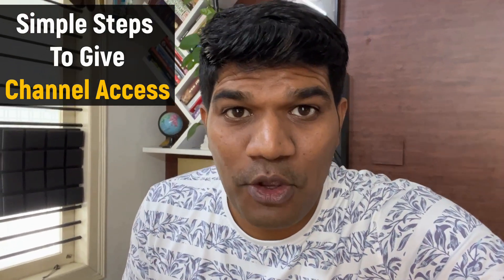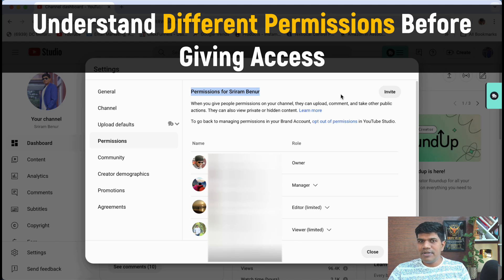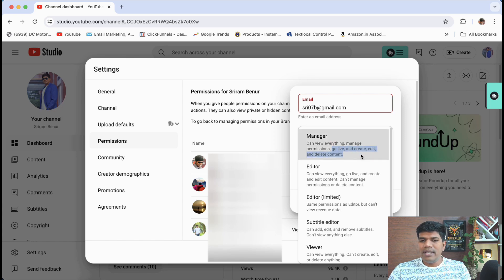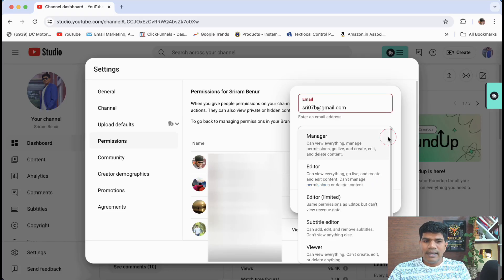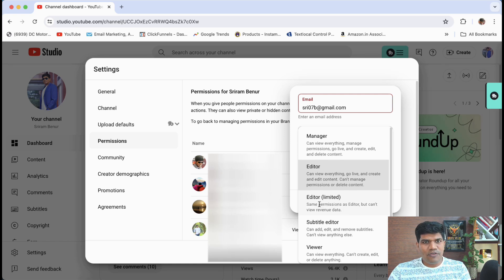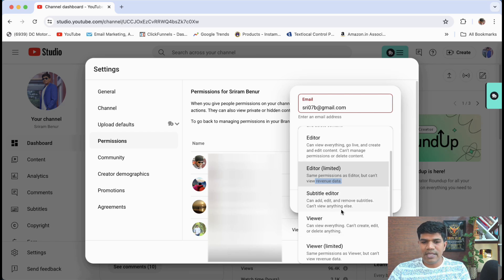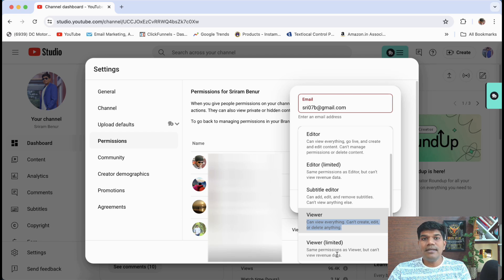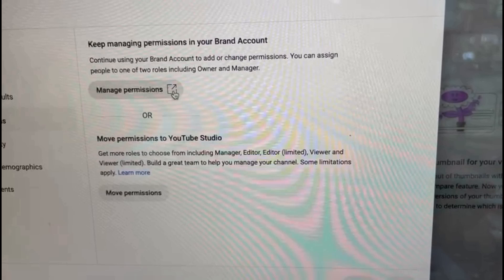Give YouTube Channel access in 2 Minutes (2024)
Learn how to give YouTube channel access in 2 Minutes (2024)

Its important to Understand different permissions before giving Youtube Channel access to anyone.